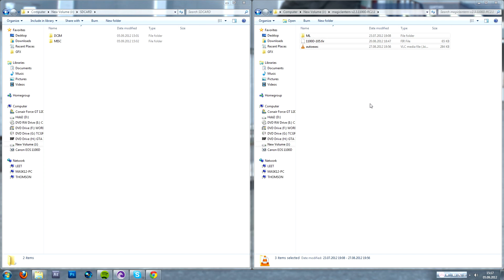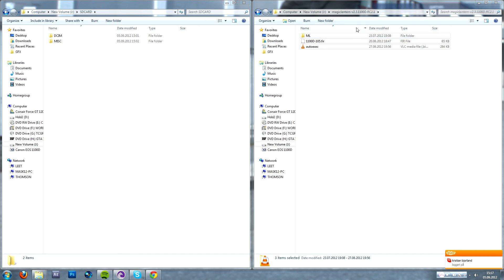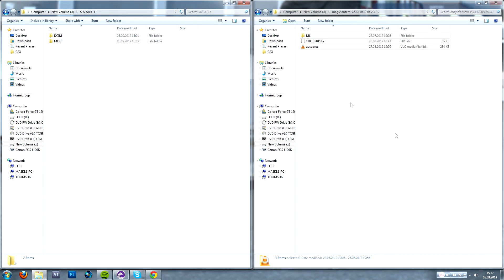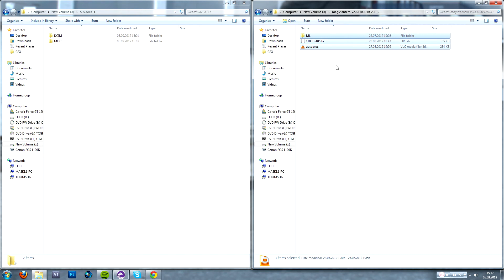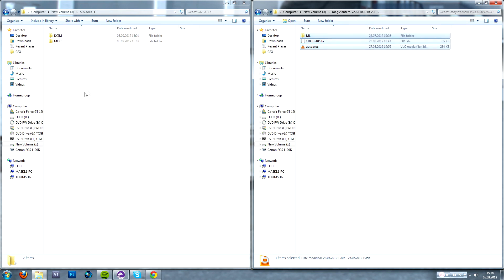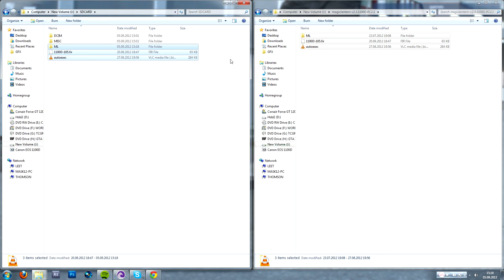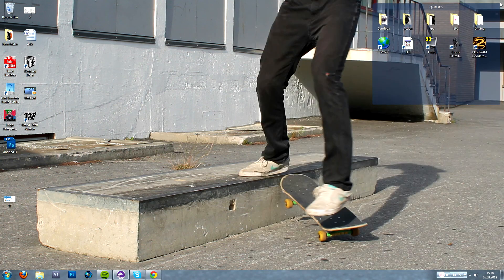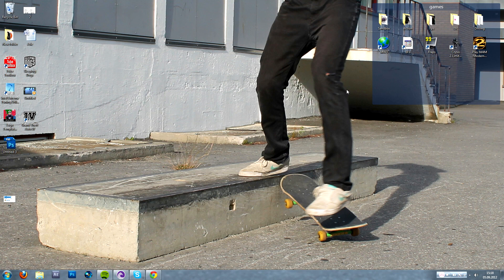How To install MagicLantern On Your Canon Eos 1100D !!!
heres the tutorial as i promised!
Comment if something isnt working out and i will help you guys out!